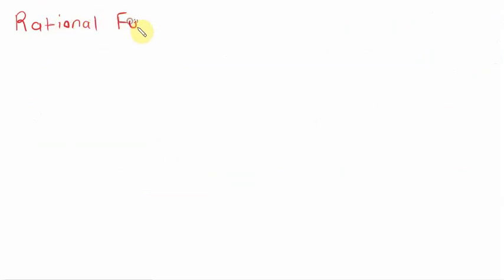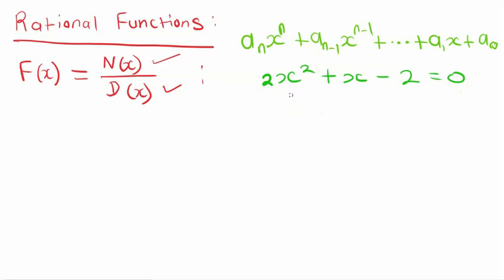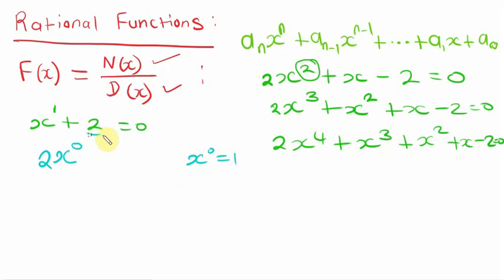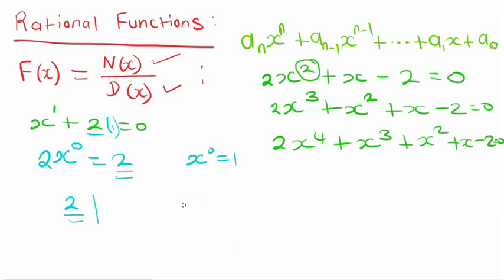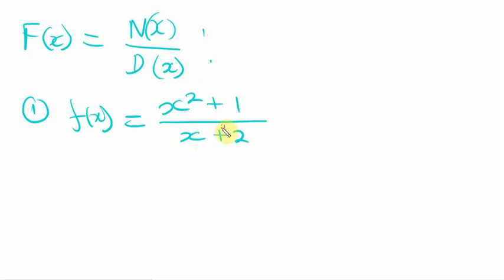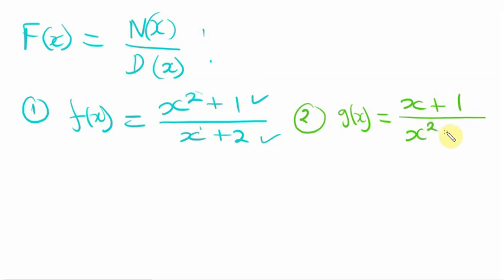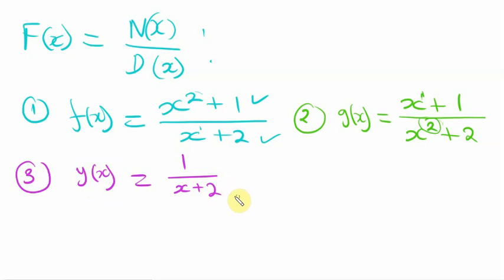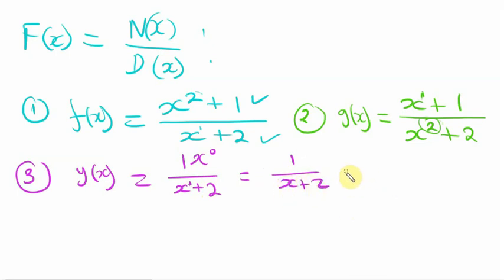Rational functions 2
Greetings; ever heard of rational functions before? Well, check out this video for some intel and more.